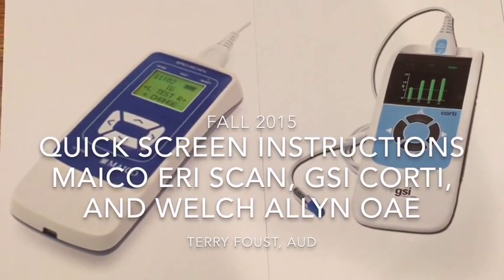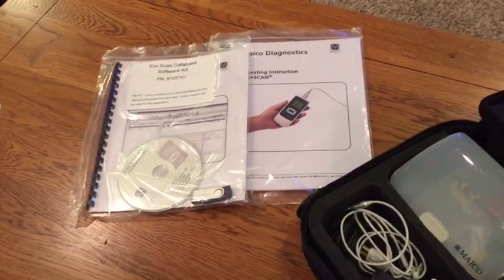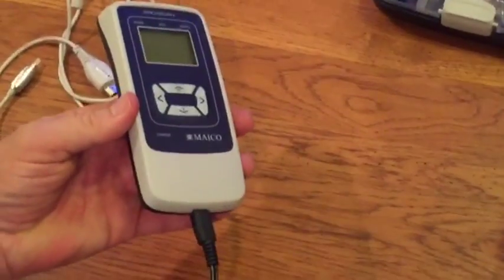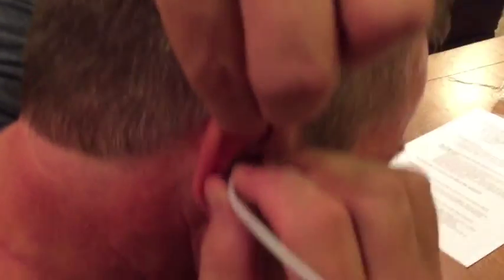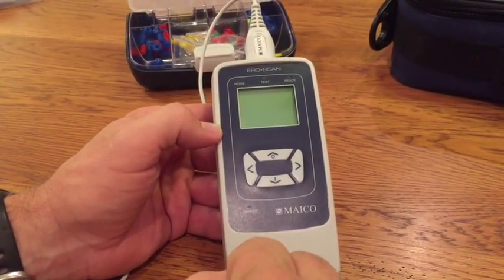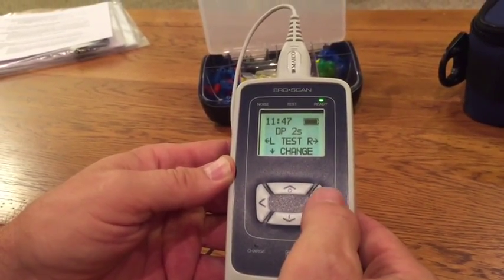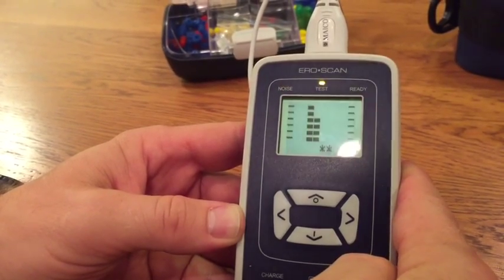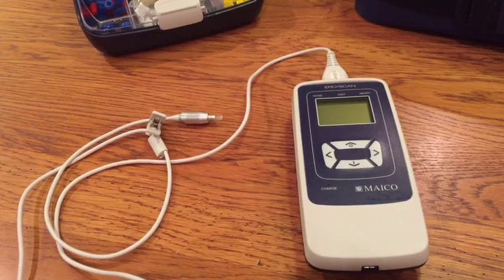Maico Ero Scan, GSI Corti and Welch Allyn OAE Screeners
OAE Hearing  Screening Equipment